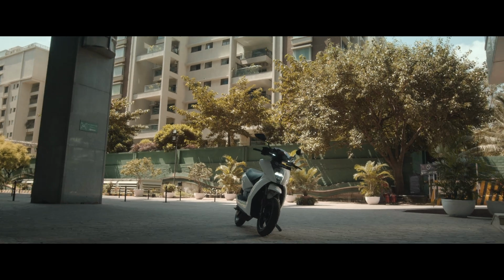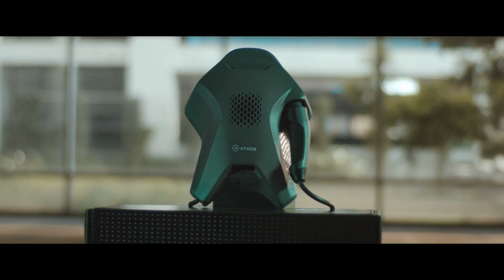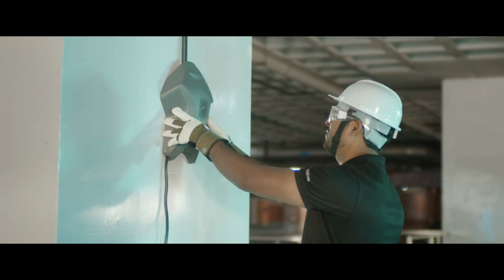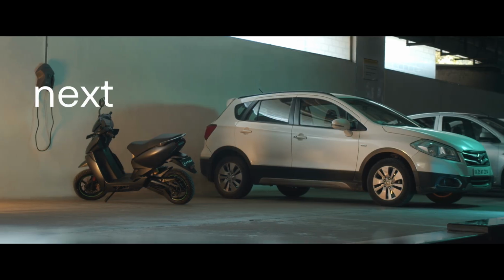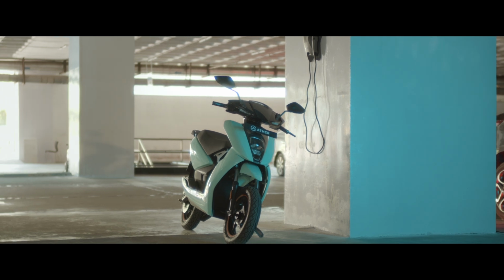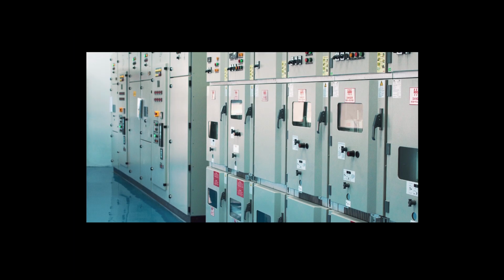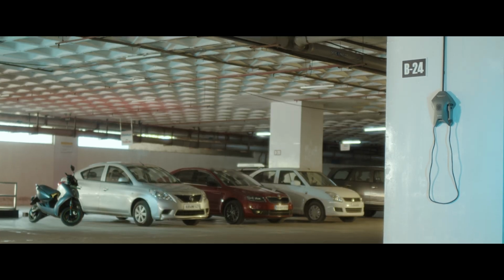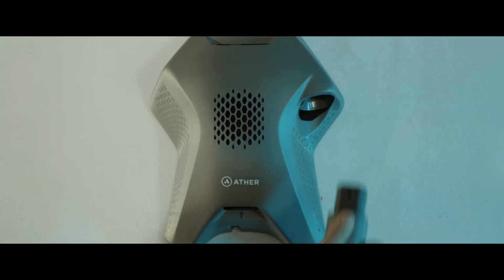Ather Dot | Charge Your Ather 450X Easily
Considering an Ather Scooter...but charging anxiety causing you all sorts of stress? There's really no need to worry about charging your Ather 450X (or 450 Plus).
The Ather Dot fits everywhere, is easy to install and even easier to use. Whether you live in a 3 storey apartment, on the 27th floor of a high rise, an independent bungalow (or any living situation you can think of), the Ather Dot is the solution.